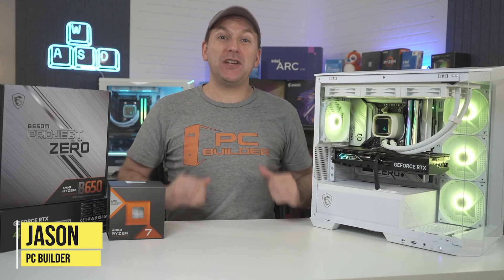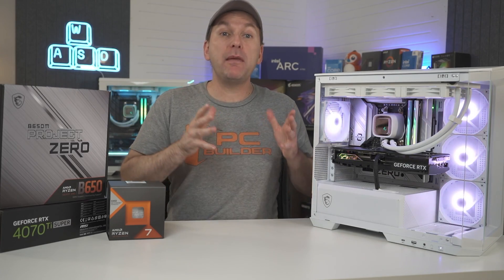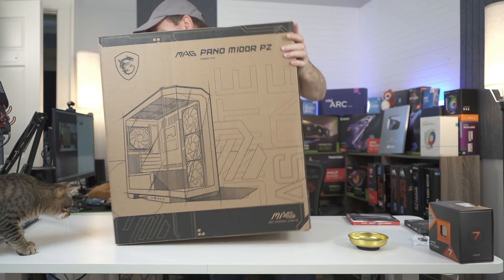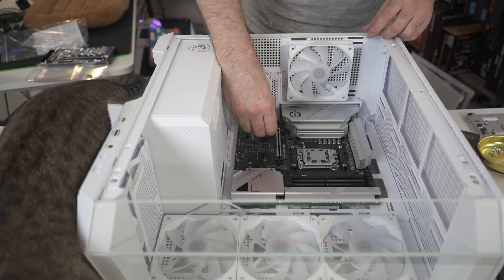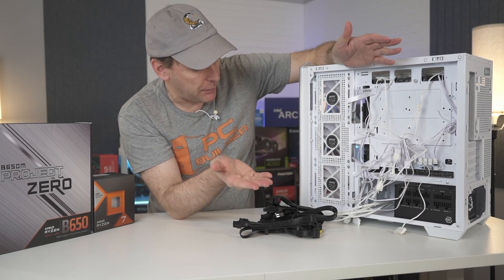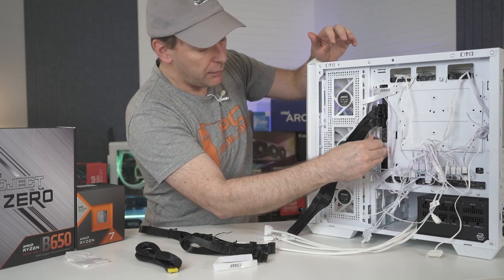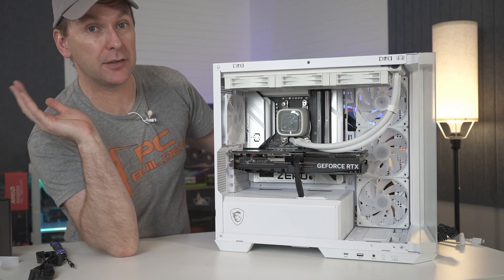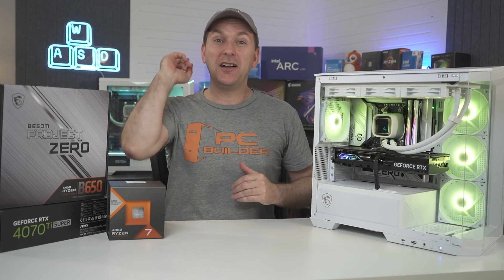🛑 MSI Project Zero PC Build Guide - Ryzen 7800X3D 🛑 No Cable PC Builds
Best MSI Project Zero PC Build 2024 & ASUS BTF Build Guide 🔻Click "More" For Links🔻

▶️ How to Build A PC Playlist (RAM, CPUs, Motherboards, Coolers & More)

*All MSI Project Zero PC Build Parts*
*Motherboards* (Amazon 🏬 Newegg)
▶️Z790 (Intel)
▶️B760 (Intel)
▶️B650 (Ryzen AM5)

*Cases* (currently available)
▶️MSI M100R White
▶️MSI Maestro 700L
▶️Corsair 2500X
▶️Corsair 6500X
▶️Phanteks XT Pro Ultra
▶️Thermaltake Ceres 330 TG White

(Cases from Lian Li, Cooler Master, ASUS & Others coming soon)

MSI Project Zero and ASUS BTF are new no cable PC Build efforts. We review the MSI Project Zero B650M Motherboard and Case, and do a full MSI Project Zero PC Build. We also discuss the upcoming ASUS BTF Motherboards and ASUS BTF GPUs. We did have some MSI Project Zero PC Build Issues, so watch until the end to see if a zero cable PC Build is right for you! Overall we felt that if you are looking for the best PC Build 2024 with no cables, then a MSI Project Zero PC Build or ASUS BTF PC Build might be right for you.

0:00 Cleanest PC Build EVER
0:31 Cheap Windows License
1:05 The Problem with No Cable Builds
1:27 This Fixed PC Case Issues
1:57 MSI Rear Connector Motherboards
2:29 ASUS Rear Connector Motherboards
2:50 No Cable GPUs Are Coming
3:29 MSI Project Zero Build Parts List
4:26 How to Build With "ZERO" Cables
5:22 I Would Normally NOT DO THIS!
6:00 No Cable Inspection
6:33 How to Do "No Cable" AIO & GPU
7:22 Crazy Amount of Rear Cables!
8:01 This Is An ISSUE!
8:52 OH NO! Rear Connector Problems
9:28 Is MSI Cheating Here?
9:59 RTX 4070 Ti Super Install
10:54 ASUS No Cable GPU is Coming!
11:34 Does It POST? Oh No!
11:50 Final Build, Pricing & Availability
12:53 Is "Zero" Cables Worth It?